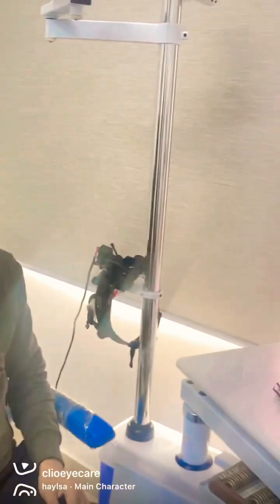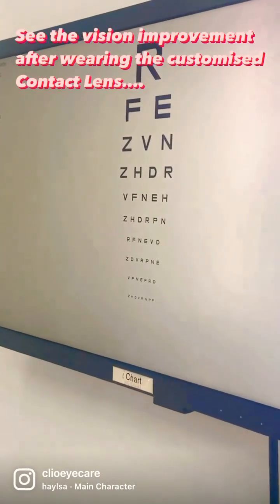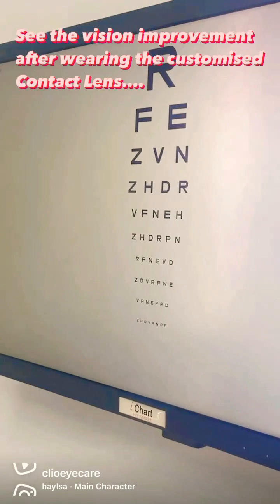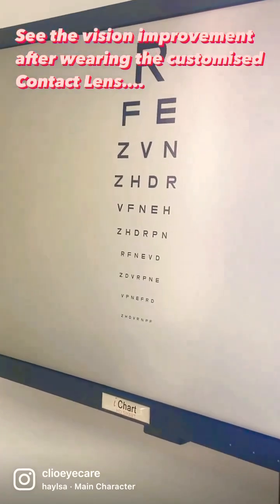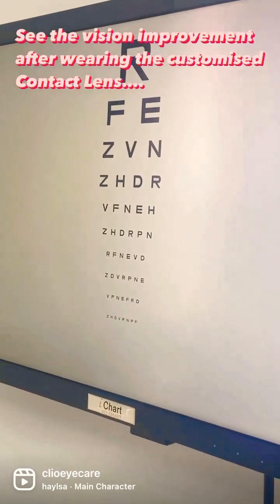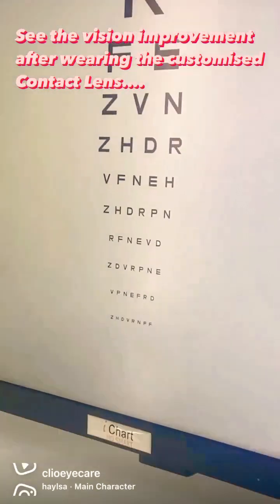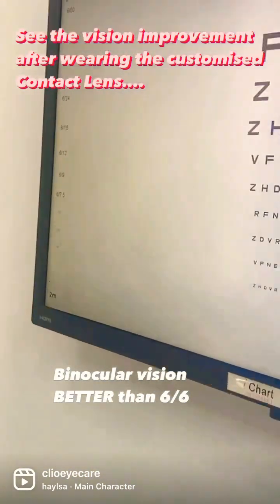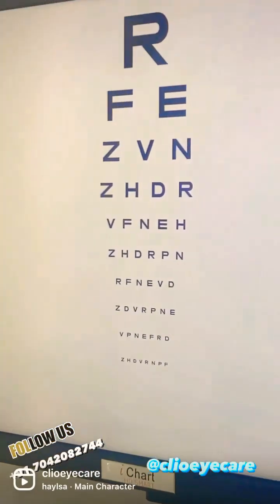Vision 6/6 with Scleral lenses in keratoconus @clioeyecare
Having Keratoconus does not mean that you can never have clear vision.

With proper treatment and visual rehabilitation, most patients can get excellent vision so that they can carry out their routine activities and lead a normal Life!
sclerallenses and customised contactlensesforkeratoconus can help achieve this!
The patient is wearing his new pair of McAsfeer Miniscleral contact lenses and is so happy with his vision! 😀

@clioeyecare in our specialised contact lens clinic all types of customised contact lenses are dispensed after a thorough trial!
To ensure u enjoy good Vision for a ✨Long Long Time….✨
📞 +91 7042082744